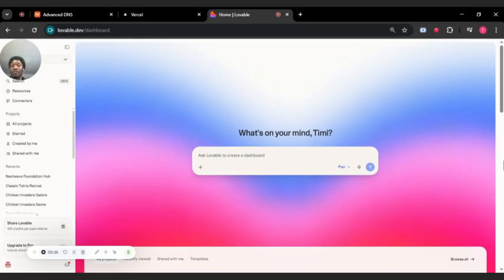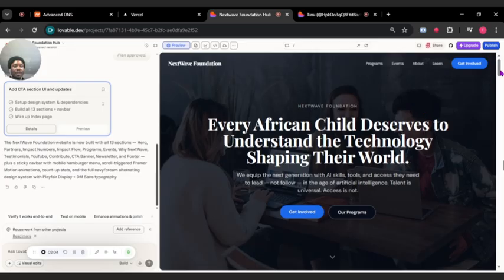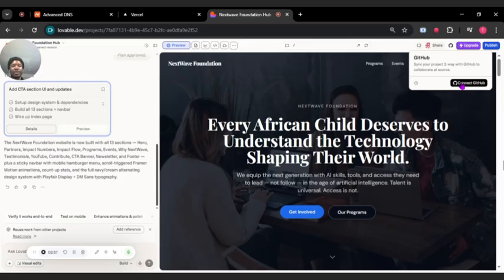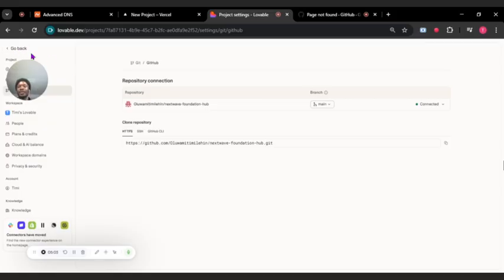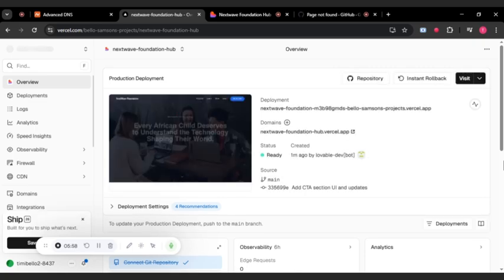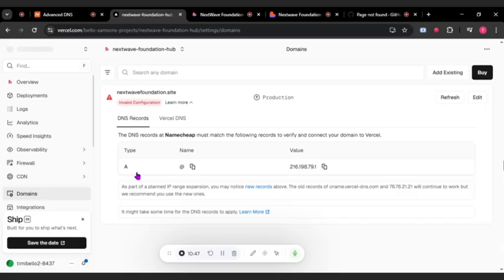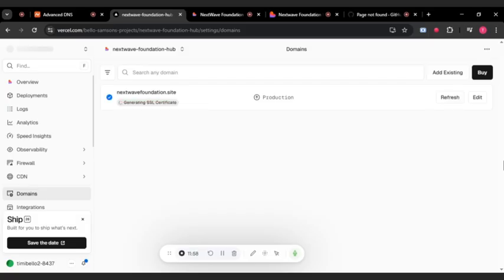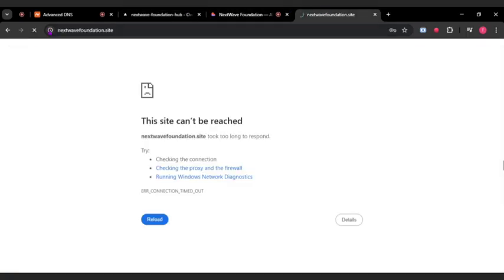Connect Your Lovable App to a Custom Namecheap Domain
You’ve built your app with Lovable now it’s time to take it live on a professional domain. This tutorial walks you through the entire deployment pipeline, from syncing your AI-generated code to configuring your DNS records.

🛠️ The Workflow:

📤 Sync: Moving your project from Lovable to GitHub.

🚀 Deploy: Connecting your repository to Vercel for hosting.

🔗 Connect: Pointing your Namecheap domain to Vercel (A & CNAME records).